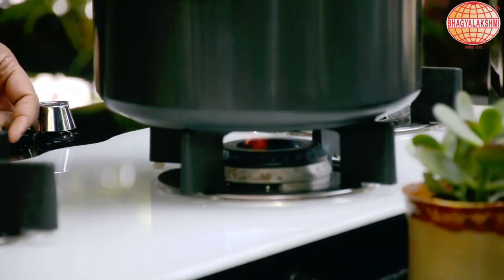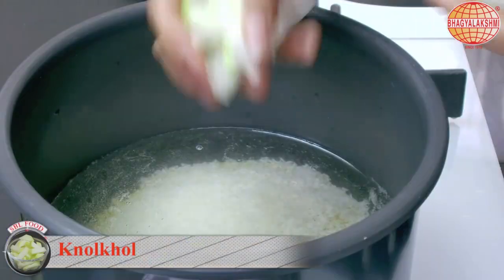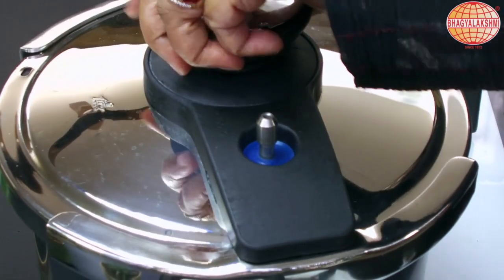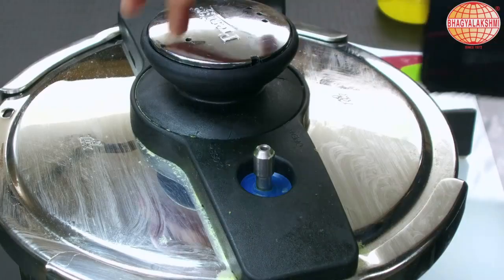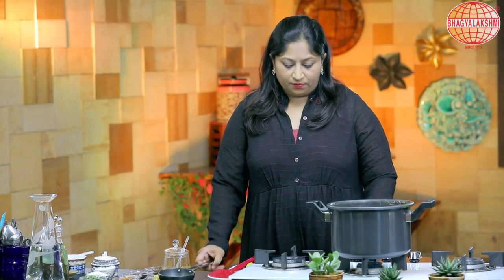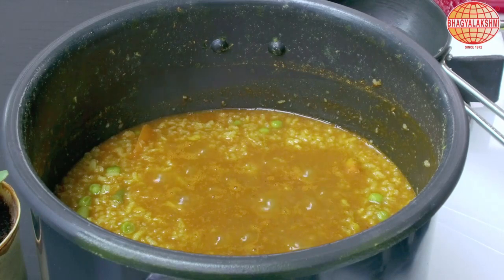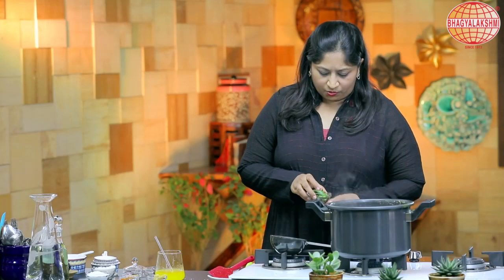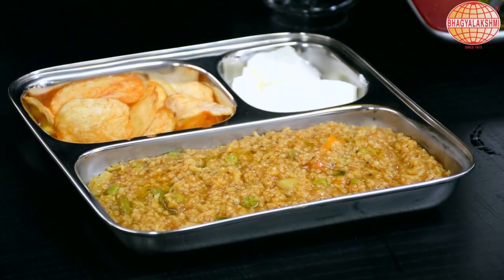Bisi Bele Bath -ಸೂಪರ್ ಬಿಸಿಬೇಳೆ ಬಾತ್‌ | Bisibele Bath Indian Recipes | Mukta Nagaraj Recipes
Bisibelebath
Source: SBL Kitchen by Mukta Nagaraj
Minute Meals 2019

One Pot meal. a nutritious meal at home in no time

This simple traditional spicy dish made from fresh vegetables, lentils and rice is the most popular dish from the Karnataka cuisine

Ingredients

Rice 3/4 cup
Toor dal 1/ 2 cup
Tamarind paste 1 tsp
Bisibelebath powder 3 tsp
Garam masala 1/2 tsp
Jaggery 1tbsp
Dessicated coconut 1 tbsp

Vegetables
Carrot
Beans
Knolkhol
Peas
Broccoli or cauliflower
Double beans
Capsicum

Method

Boil water in a pressure cooker, add tur dal, washed rice, vegetables, oil, turmeric and stir

Cover the lid and pressure cook until 2 Whistles

Switch off the flame and allow it to cool

Add water to the tamarind paste and mix well

Now add the tamarind paste, bisibelebath powder, garam masala, jaggery, salt, dessicated coconut and stir

Heat ghee in a pan, add mustard seeds, curry leaves and fry
( Note: Capsicum can be added at this stage while frying)

Add it into the pressure pan and allow it to boil for few seconds

Serve with chips, curds and top  it with some ghee

To make your own masala

Ingredients

Coriander seeds 1 1/2 tsp
Red chilli 10 no
Urad dal 1/2 tsp
Channa dal 1/2 tsp
Cardamom 1/2
Clove 2 no
Cinnamon 1 inch
Nutmeg 1/8
Dry or dessicated coconut 2 tbsp

Method

Dry roast the coriander seeds, red chilli, urad dal, channa dal, jeera, pepper, mustard seeds

Add rest of the ingredients and grind it into a fine powder.